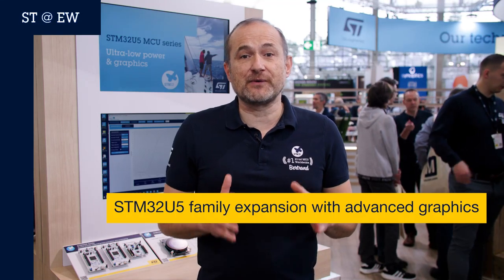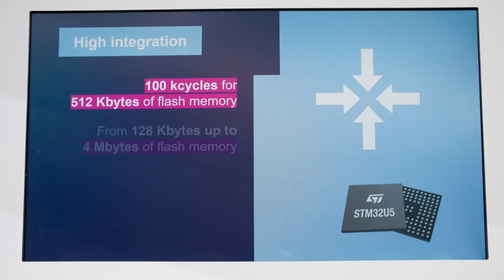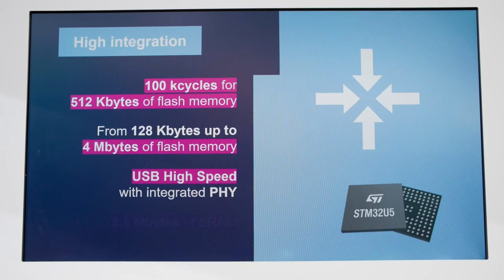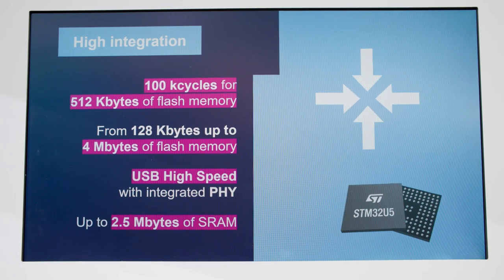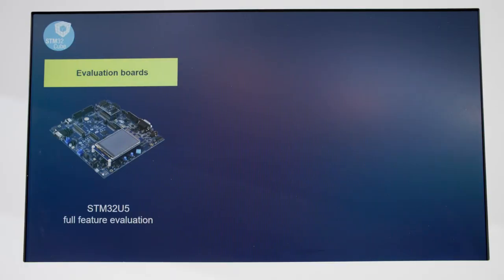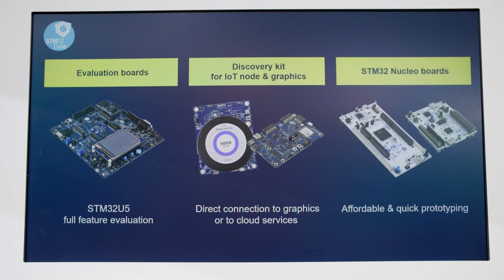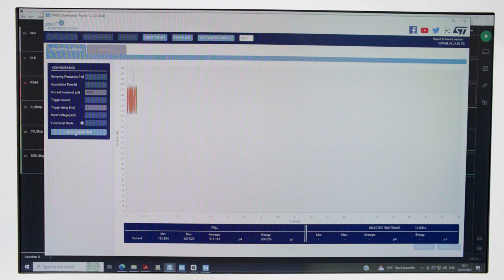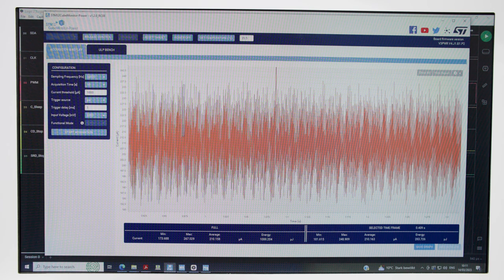ST@EW2023: STM32U5 family expansion with advanced graphics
STMicroelectronics expands the ultra-low power STM32U5 family from 128kB to 4MB. Some versions come with NeoChrom to easily design smartphone-like user interface.